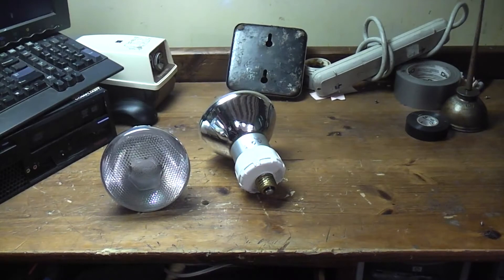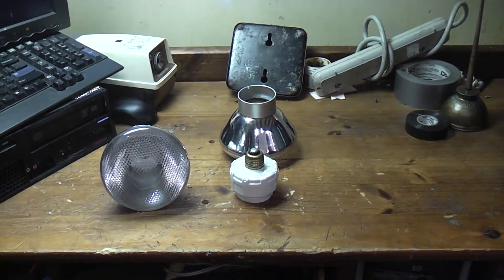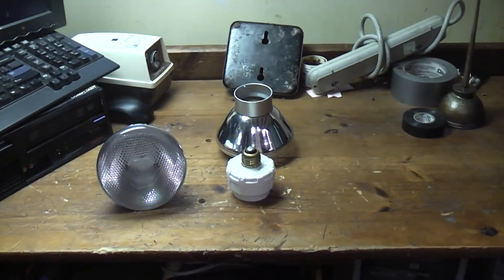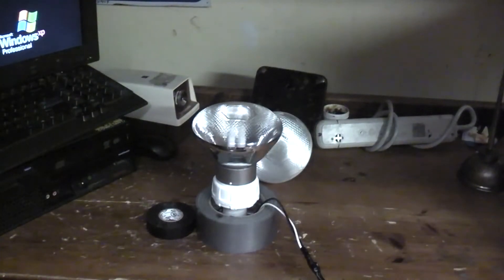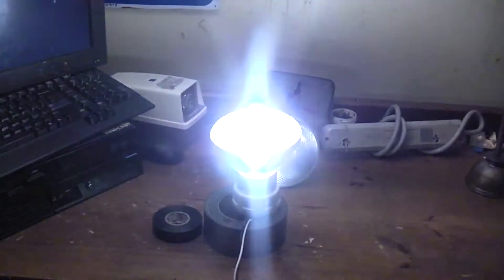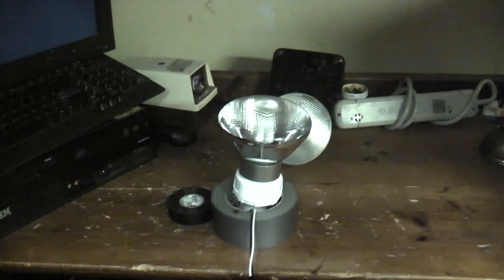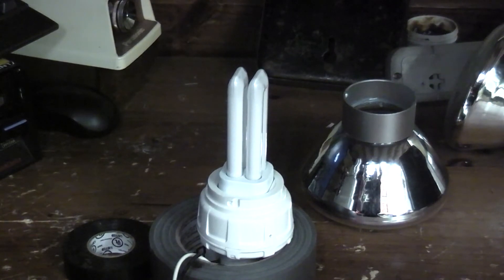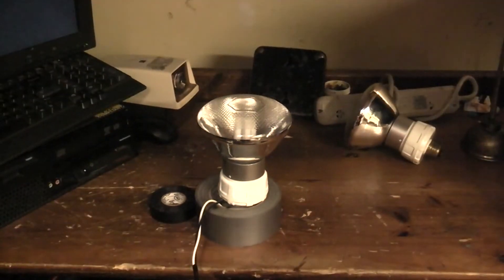ProLight CFL flood lights (PL LAMPS)